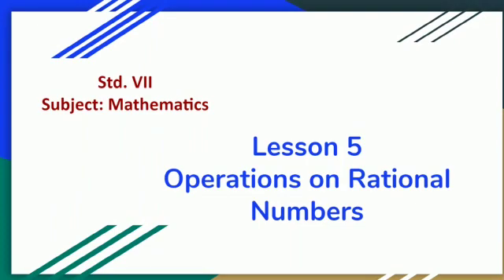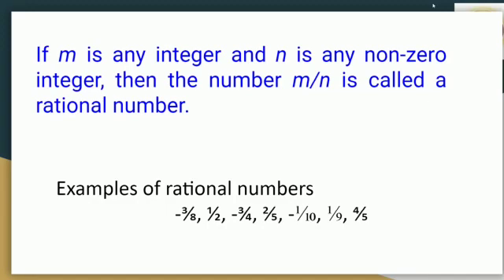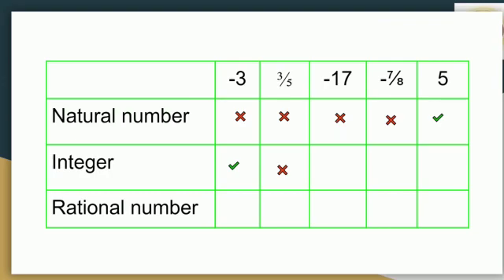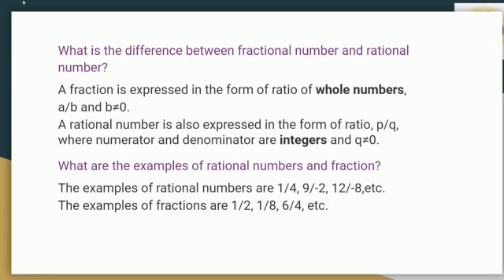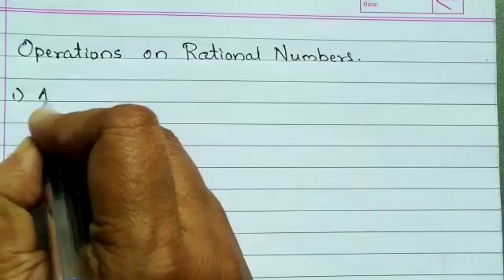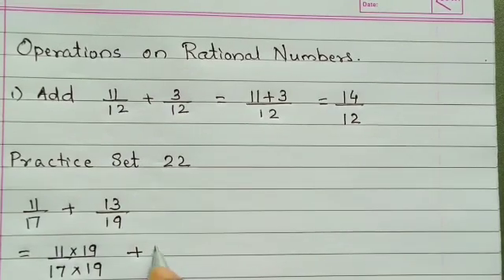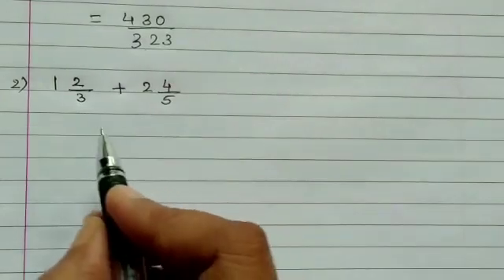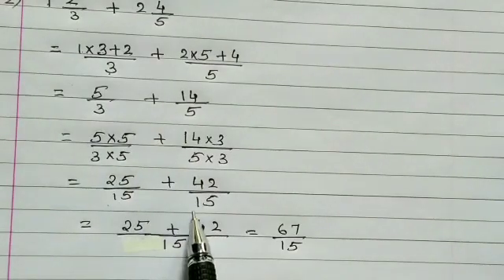Std: VII: Mathematics- L.No- 5 Operations on Rational Numbers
This is an Introduction video on
L. No- 5  Operations on Rational Numbers
Video- 1